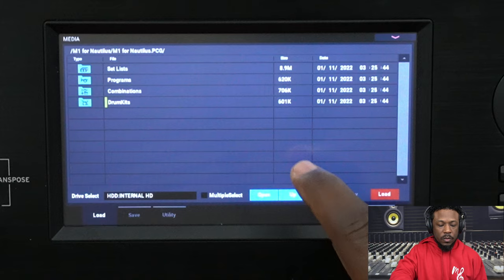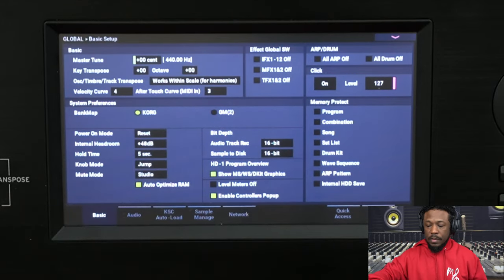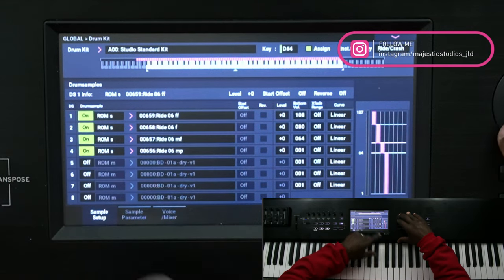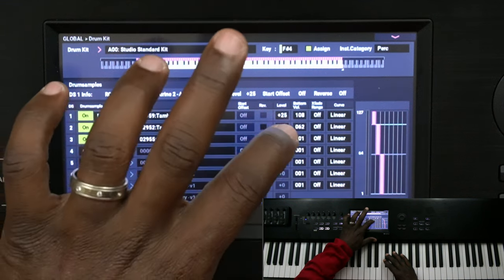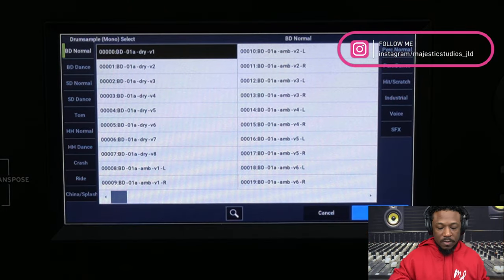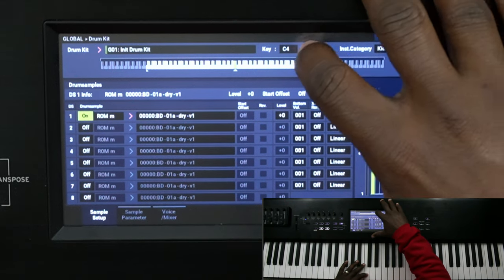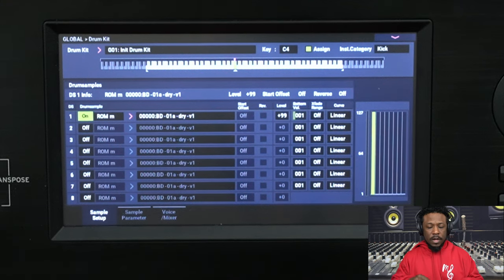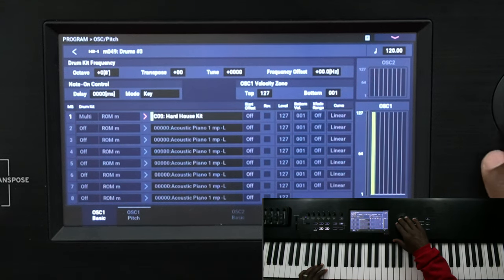Part 1 Fire The Drummer? Nautilus Drum Banks 1.01 Loading libraries, editing kits, making programs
This video gives an in-depth walkthrough and tutorial concerning the Korg DRUM Bank structure.  We talk about file structure, loading drum banks, editing drum banks and samples and creating programs based on those drum banks.  This should help you get a great start to creating and editing your own drum kits in the not only the Korg Nautilus, but other Korg keyboards, like the Kronos, Oasys, M3, Triton, and even the Trinity.

Gear used to produce this video:

Sony A6400 (2)
Sony A6100
Sigma MC11 (lens converter)
Canon T6
Canon VIXIA HF10

Korg Nautilus 88
Korg MW-2408
Korg Nano Kontrol 2

iPad Pro
Mix Effect (iPad App)
BlackMagic ATEM Mini Pro ISO
Shure GLXD4